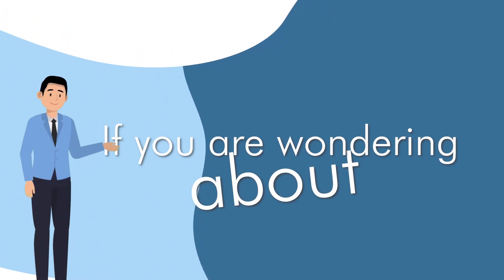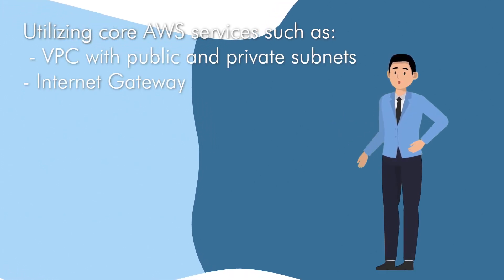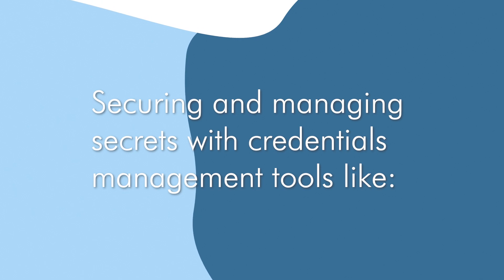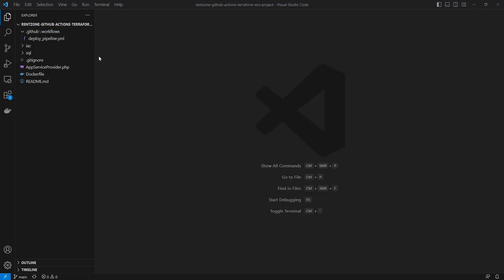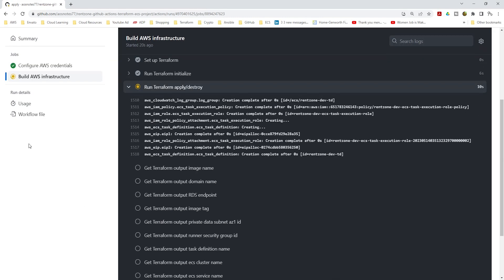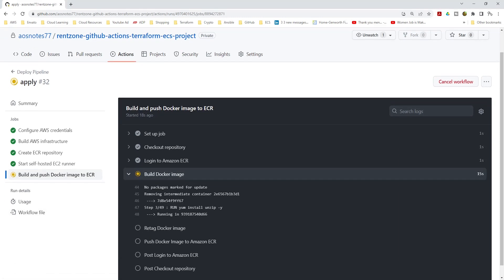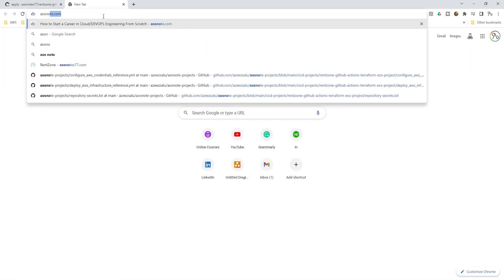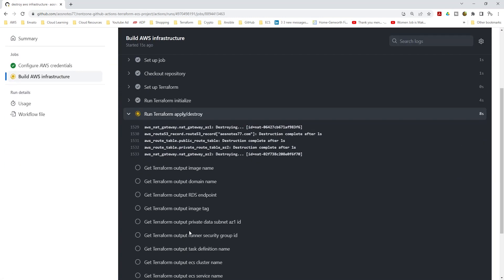🎯 How To Ace Your Next Devops Interview By Presenting Your CI/CD Pipeline & GitHub Actions Project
Join Our Exclusive AWS DevOps Mentorship Program 🚀 👇
🎯 Embrace the best approach to showcase your prowess as a Cloud/DevOps engineer with our comprehensive course: "Presenting CI/CD Pipelines with GitHub Actions in Job Interviews." 🎓

Do you aspire to prove your skillset in job interviews? 💼 Our course provides you with a unique project that epitomizes the vital skills for a Cloud/DevOps engineer, allowing you to demonstrate your proficiency in:

✅ Deploying dynamic applications in AWS through CI/CD pipelines and GitHub Actions 🚀
✅ Expertly using AWS's core services such as VPC, NAT gateways, application load balancer, ECS Fargate, ECR, Route 53, among others 🛠️
✅ Containerizing applications with Docker and pushing the image to registries like Amazon ECR 🐳
✅ Building applications in AWS with infrastructure as code tools like Terraform 🏗️
✅ Migrating data for dynamic applications into RDS using Flyway 📊
✅ Safeguarding and managing secrets with AWS Secrets Manager and GitHub Actions repository secrets 🔒

Show off your knowledge of cloud service providers like AWS and your familiarity with essential DevOps tools and processes including CI/CD pipelines, GitHub Actions, Linux, Terraform, Docker, Git, GitHub, Bash scripting, AWS CLI, Flyway, and Visual Studio Code. 💻

At the end of the project, your masterpiece will be stored in your GitHub repository and cloned onto your computer. 🎉

Armed with this project, you'll be able to walk your interviewer through your work, effortlessly triggering a pipeline in GitHub Actions that configures AWS credentials, deploys AWS infrastructure using Terraform, initiates a self-hosted runner, sets up Docker, and pushes an application image to Amazon ECR repository, among other tasks. 🏆 And once the pipeline finishes running, you'll have a live, accessible application to present! 🌐

After the interview, our course guides you on cleaning up your infrastructure to avoid unnecessary costs, ensuring you remain in control at every step. 💰

Join our course and embrace the confidence to present your project in any interview. 🤝 Questions? 📩 Good luck with your job interviews and remember: your skillset is your best asset! 💪